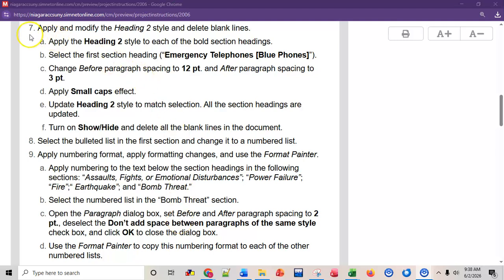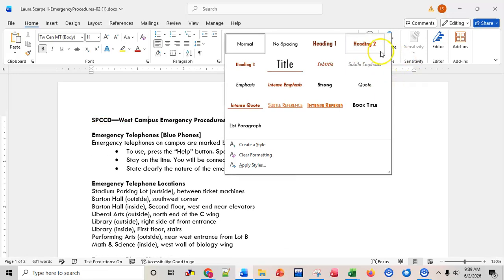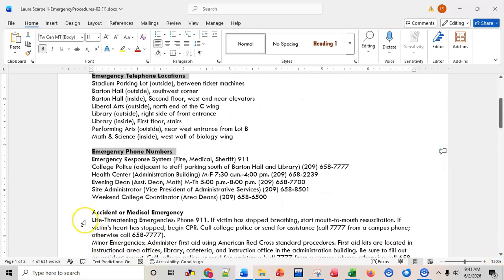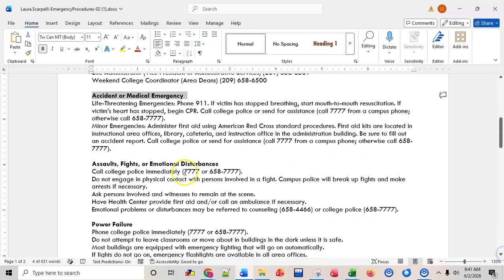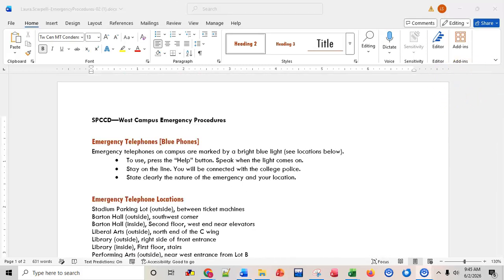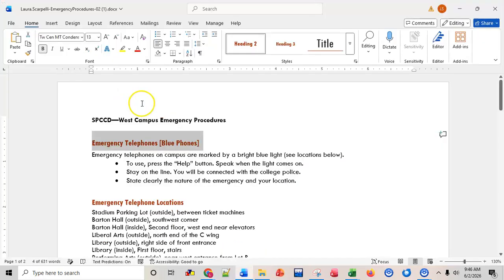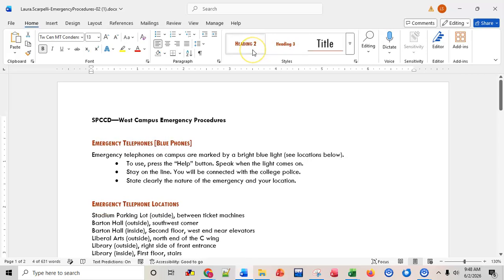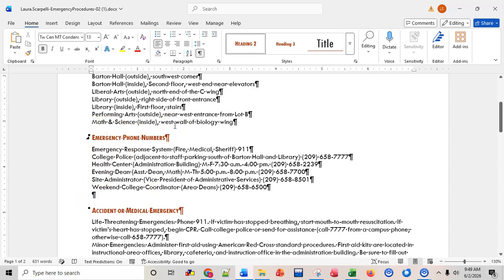CIS100 Project 2-4 Step 7